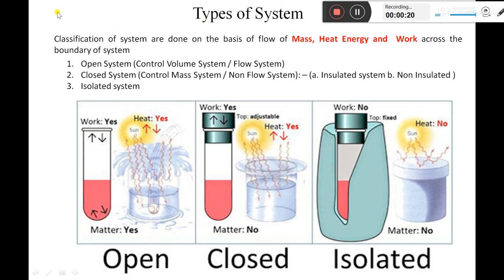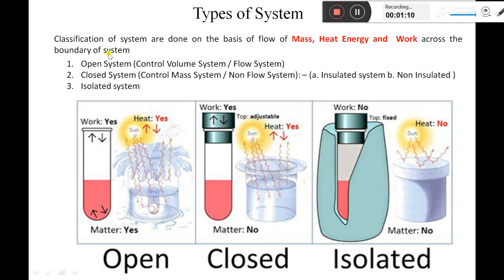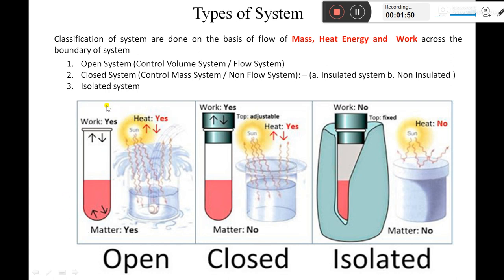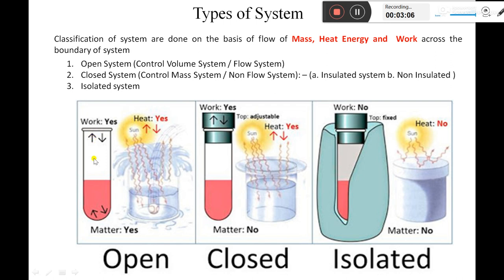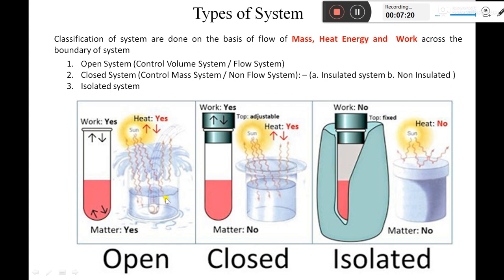Fundamental of Thermodynamics 7